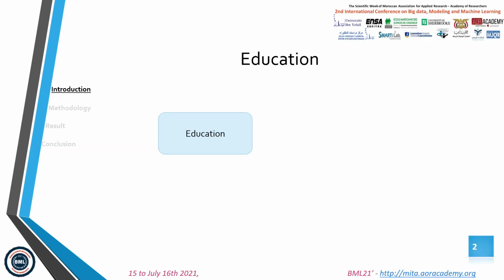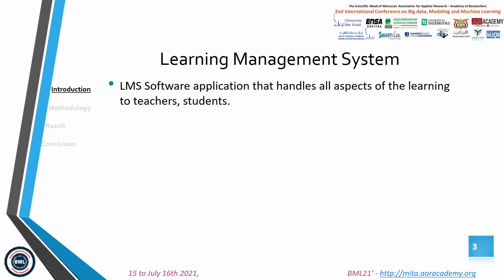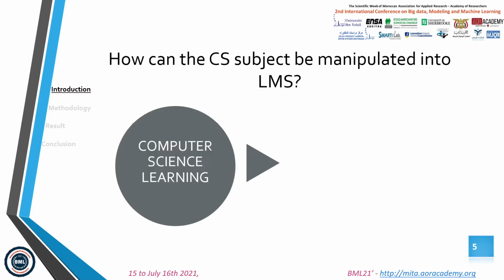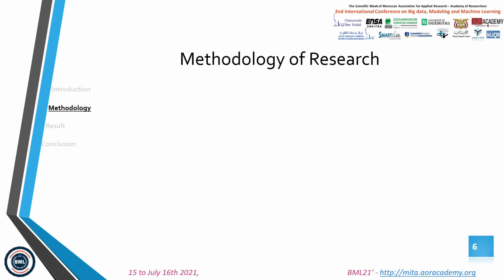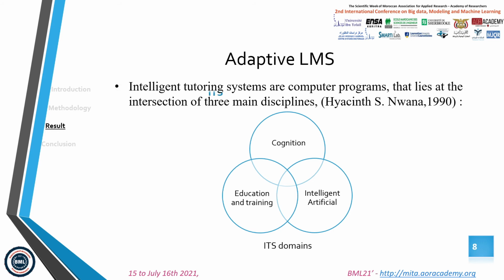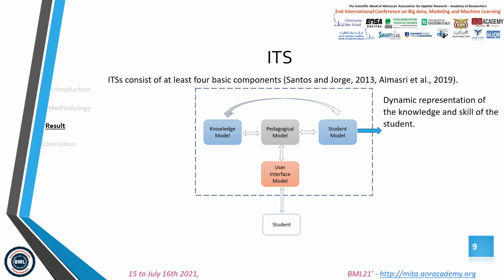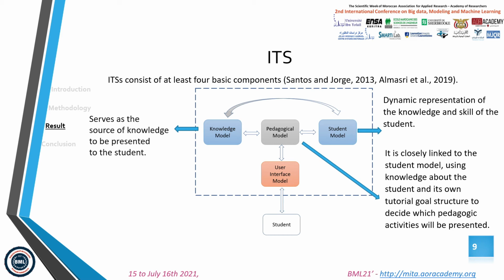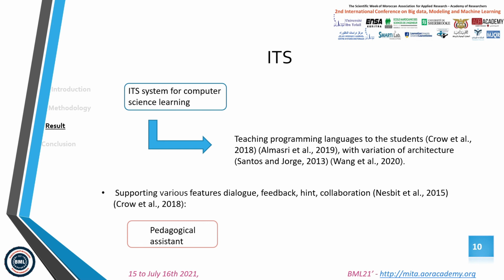BML ID 132 A Brief Review of Using LMS in Computer Science Learning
By: Fadoua Koucham, Younès ElBouzekri El Idrissi and Ayoub AitLahcen
Title: A Brief Review of Using LMS in Computer ScienceLearning